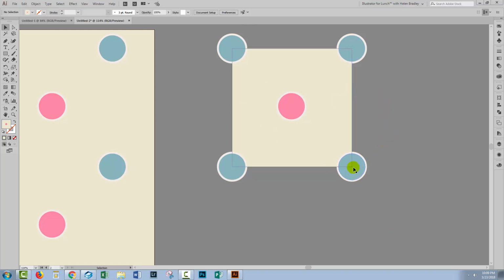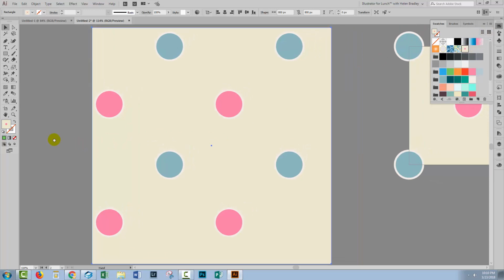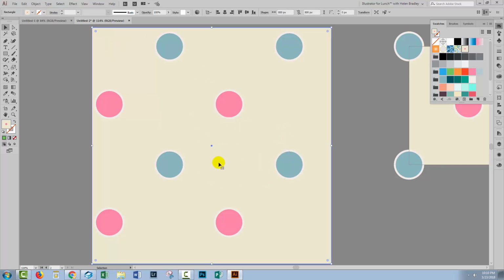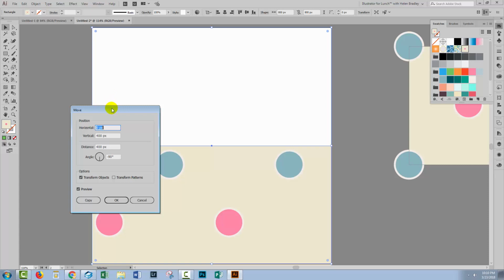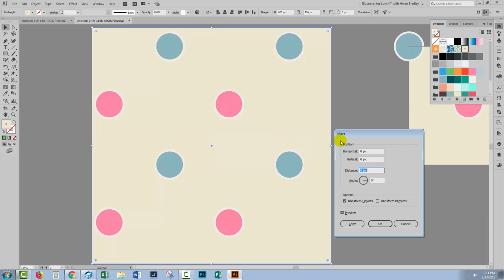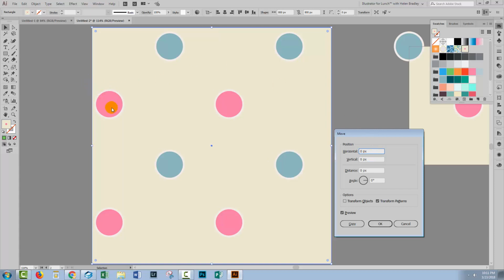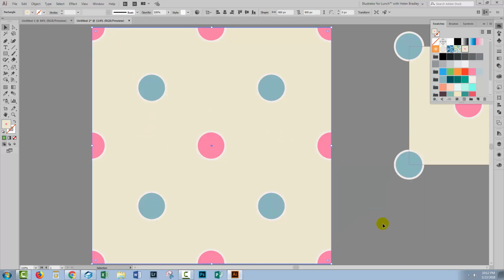Illustrator - Position a pattern where you want it to be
When you make a pattern it doesn't always appear where you want it to be inside a shape - you might want it to be centered or aligned in some way and it just never looks the way you want it to. Well, it's not you! I'll show you how to position your pattern where you want it to appear inside a shape - so you have the creative control. The good news is that you don't have to change or remake your patterns to achieve the result you want.